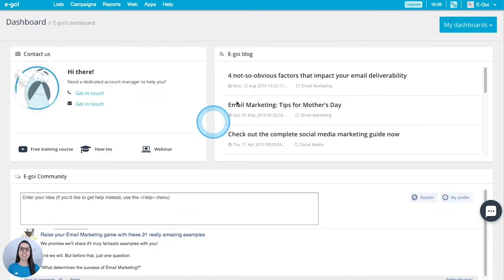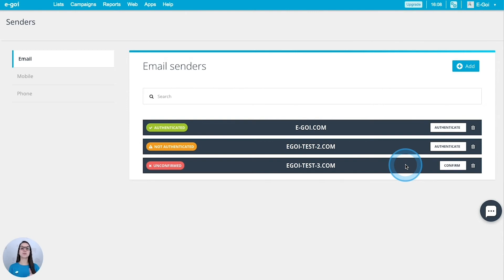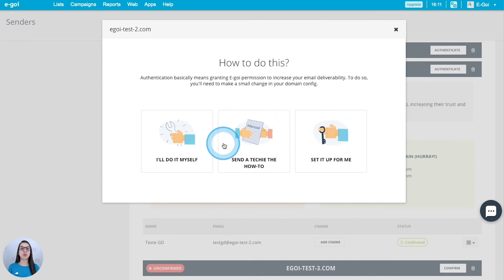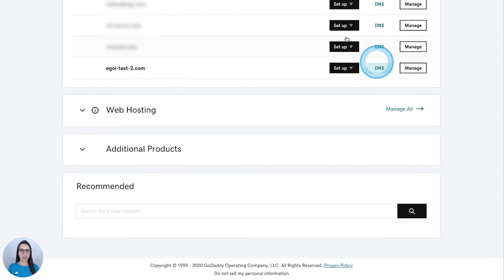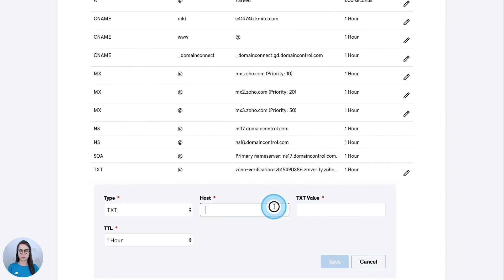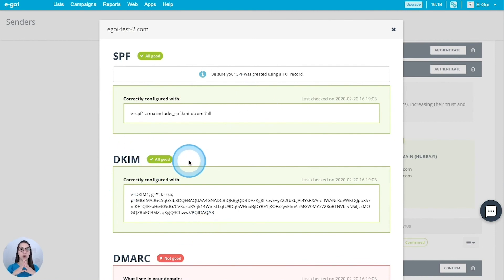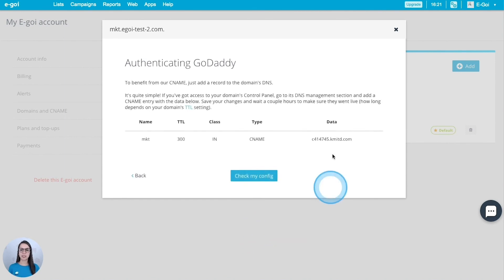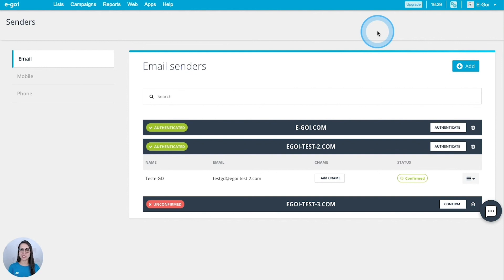E-goi | Authenticating email senders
Email is by far the most effective way to engage your leads, subscribers or customers. This video will teach you all about creating an email marketing campaign.

First things first: you'll need to add E-goi's SPF, DKIM and CNAME entries to the DNS of your website's domain. This is key to ensure your emails reach the highest deliverability and are quick to land on your contacts' inbox.

To do this, your website domain needs to be more than 30 days old. If this sounds too complex, don't worry - we'll guide you through the whole way (we can even set it up for you) and you'll need to do it only once.